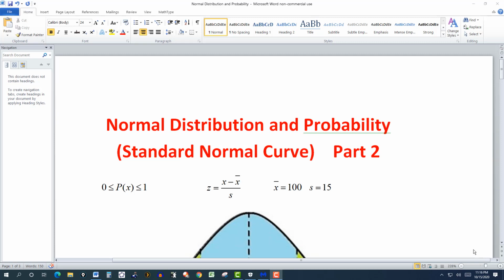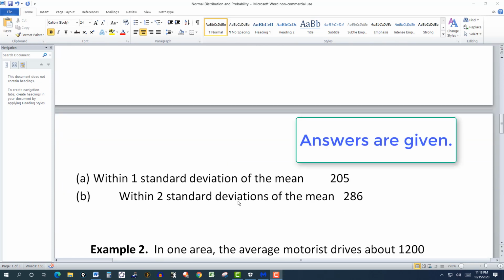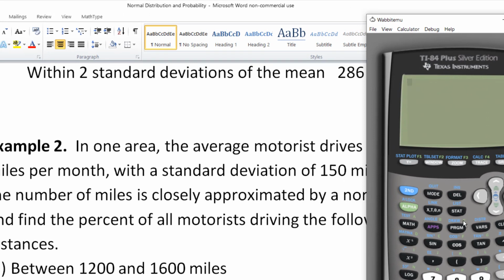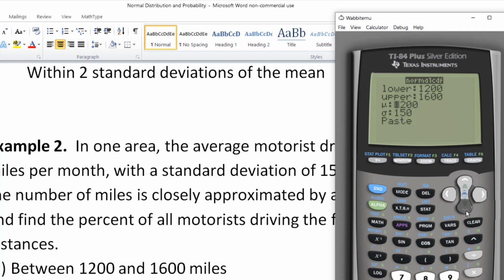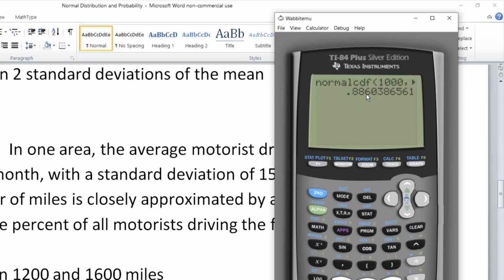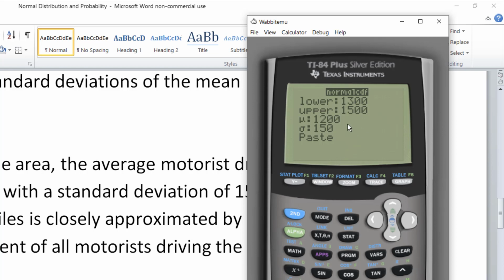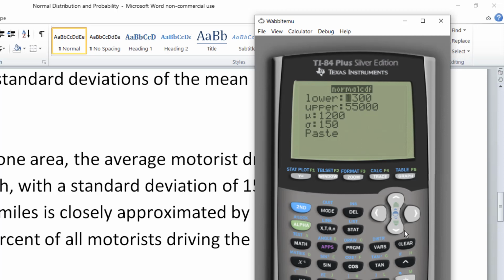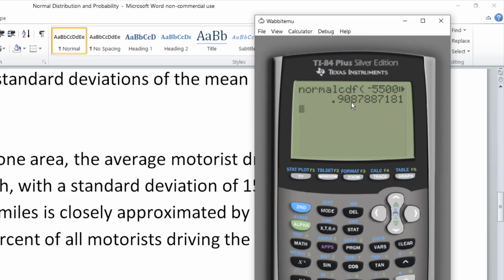Normal Distribution and Probability: Standard Normal Curve (Part 2)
This is Part 2 of the previous video on the normal distribution and probability.